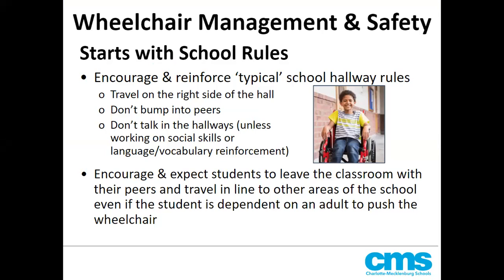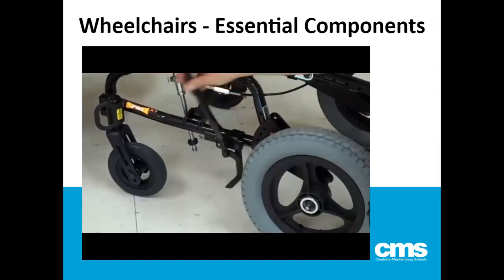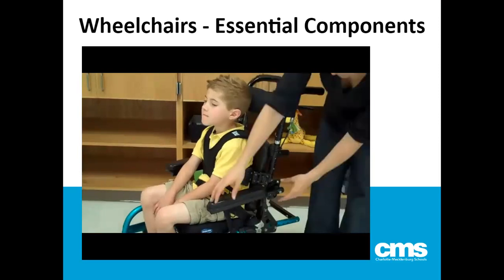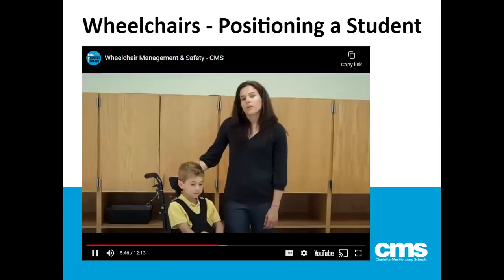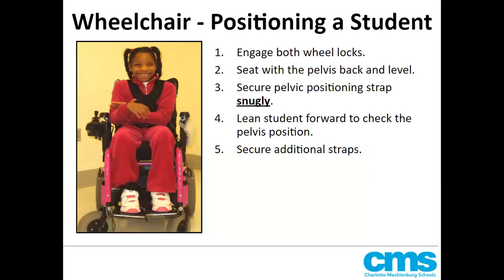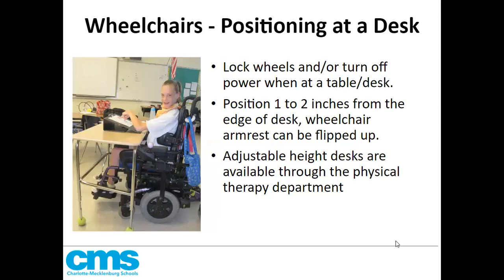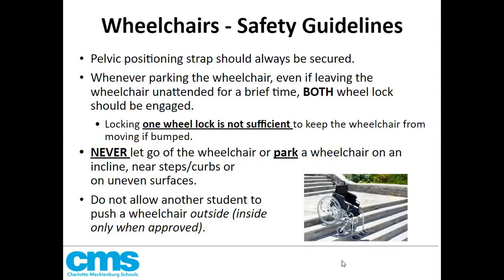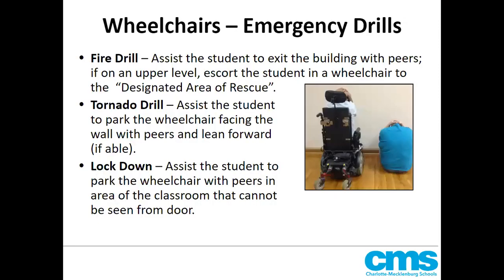Wheelchair and Management and Safety Training